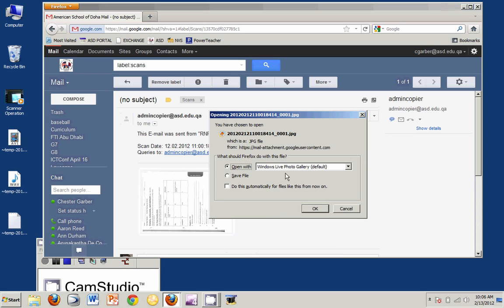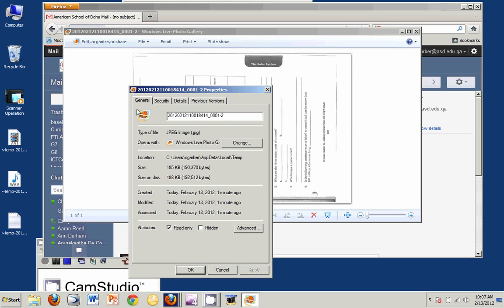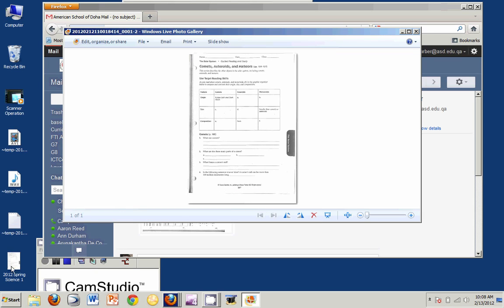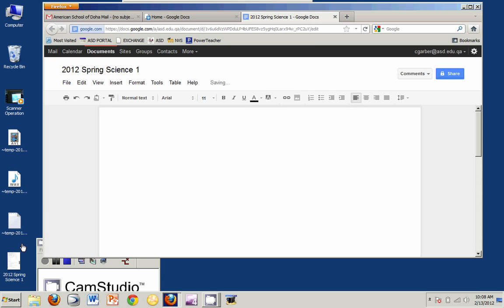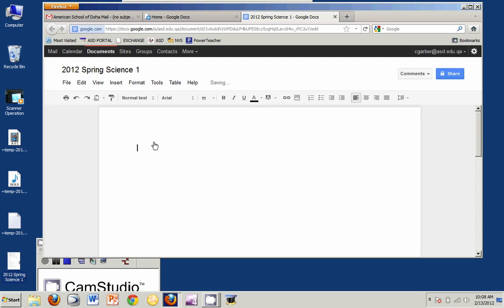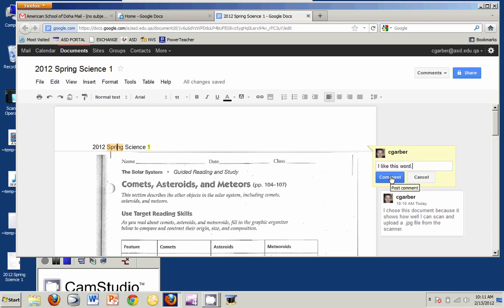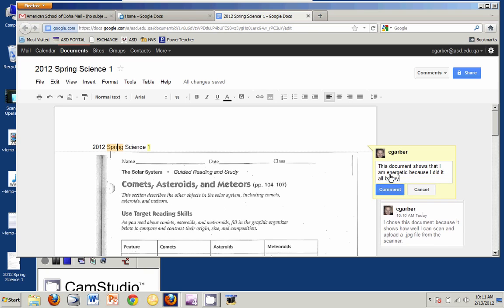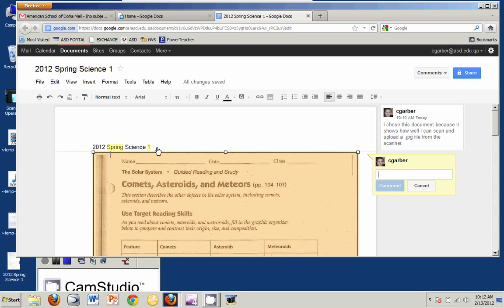Jpg to Google Docs Broadband